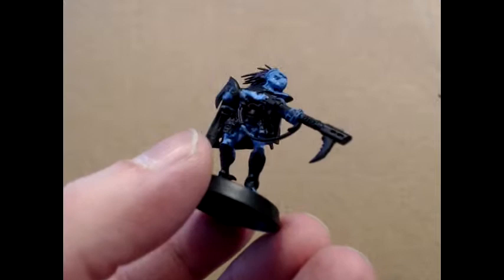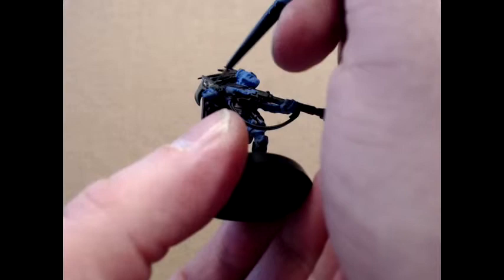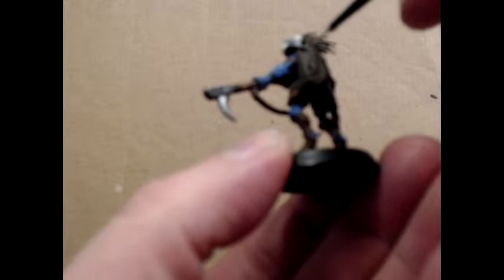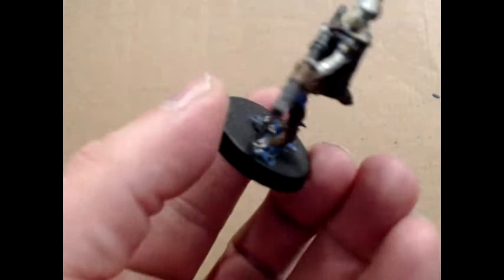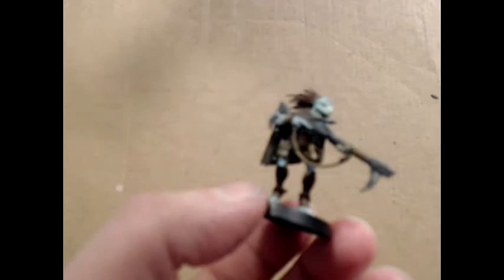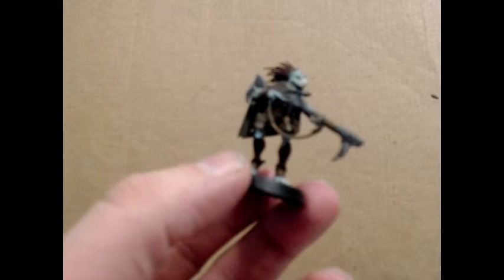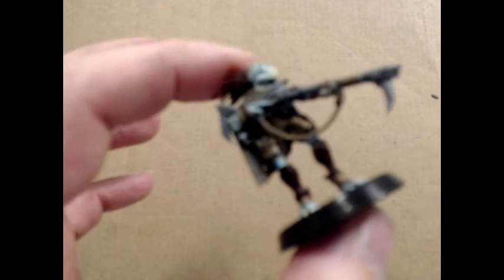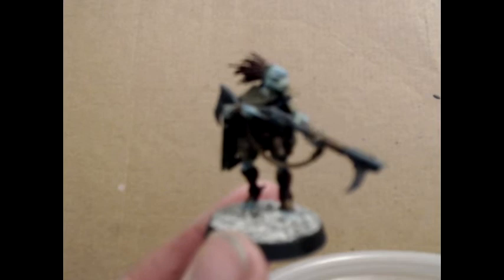Let's Paint; Warhammer Quest_ Blackstone Fortress, Dahyak Grekh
Painting video for Dahyak Grekh from the miniatures board game Warhammer Quest; Blackstone Fortress

09205 Blackened Steel, 09206 Tarnished Steel,
09207 True Silver, 09037 Pure Black, 09039 Pure White,
09088 Stormy Grey, 09089 Cloudy Grey, 09017 True Blue, 09078 Surf Aqua, 09036 Pale Olive, 09101 Ruby Red,
09102 Coppery Orange, 09160 Woodstain Brown,
09161 Shield Brown, 09162 Driftwood Brown,
09142 Stained Ivory, 09143 Yellowed Bone,
09144 Creamy Ivory, 09001 Red Brick, 09002 Deep Red, 09003 Blood Red, 09109 Ruddy Leather,
09110 Oiled Leather, 09111 Burnt Orange, 09196 Aged Pewter, 09197 Old Bronze, 09198 Tarnished Brass